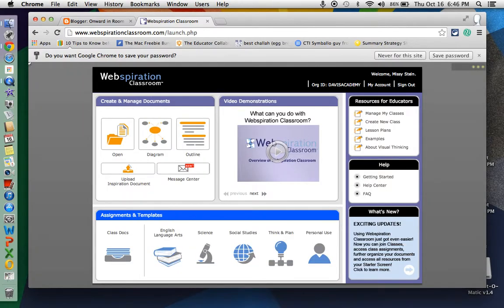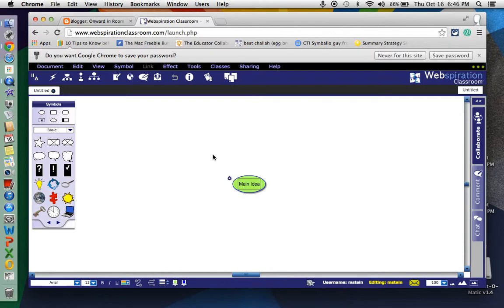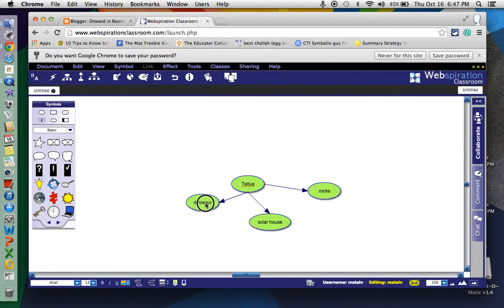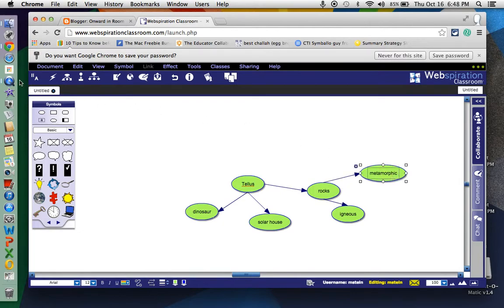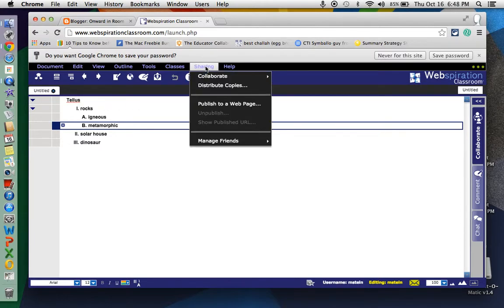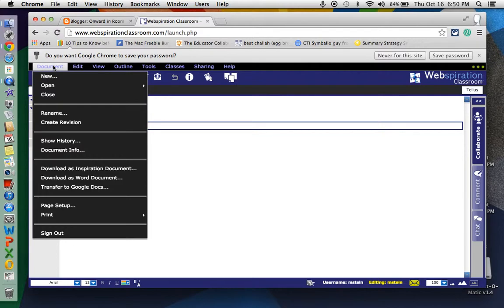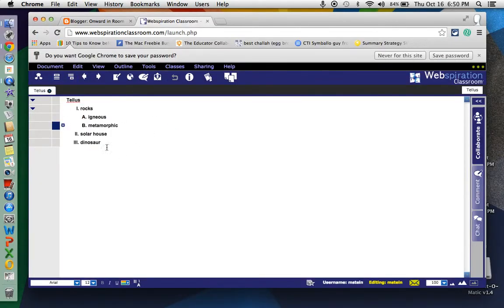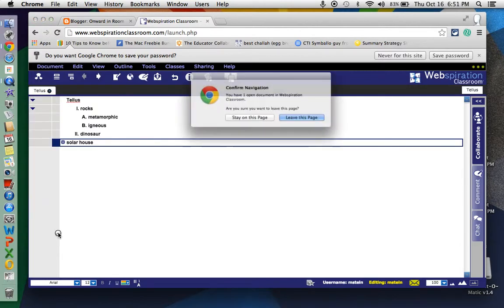Webspiration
Refresher on how to use Webspiration